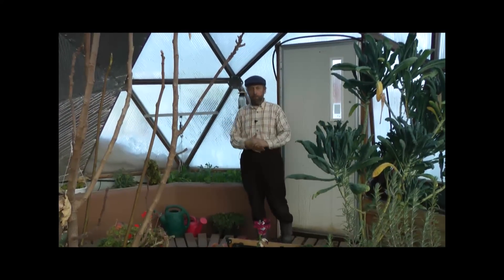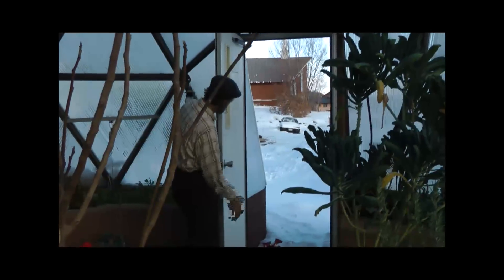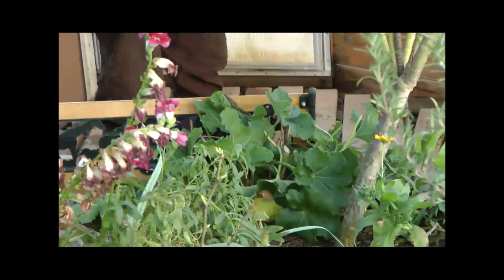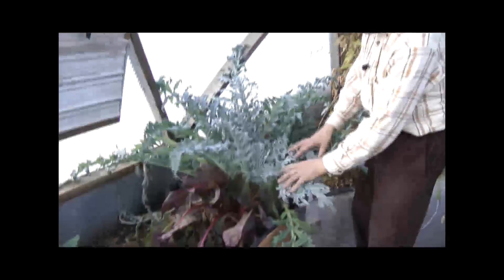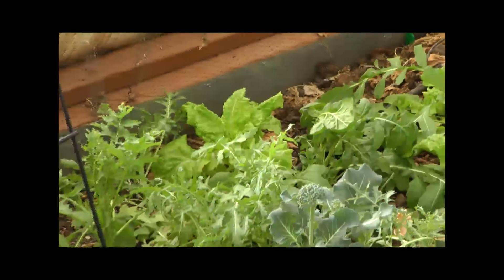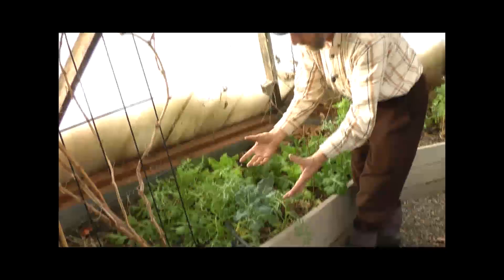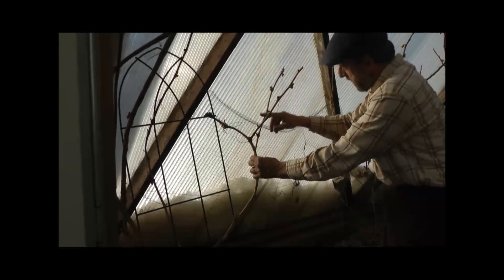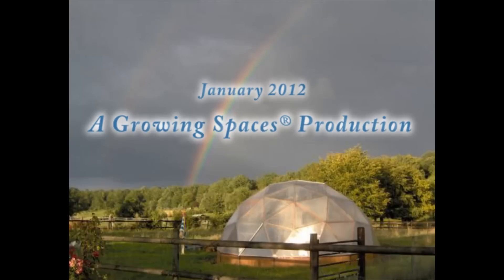Cold Climate Greenhouse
Our cold climate greenhouse is designed and built for the Rocky Mountains. You'll be amazed at how much greenery there is in our greenhouse despite single digit temperatures and snow outside!